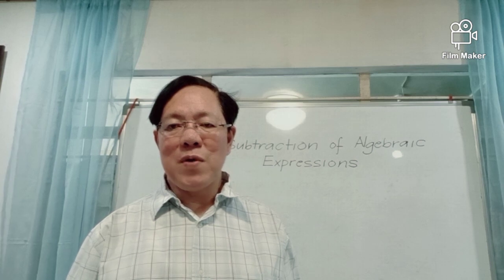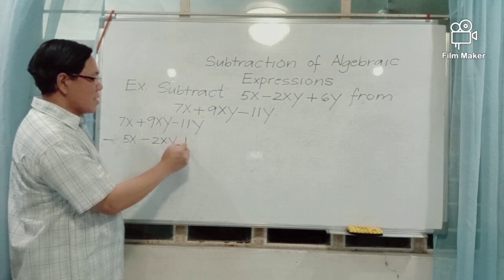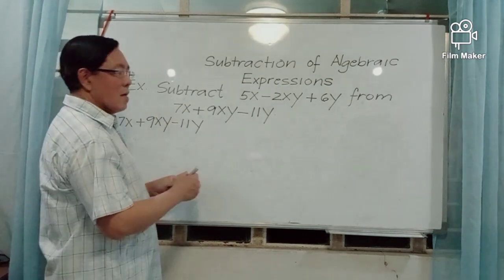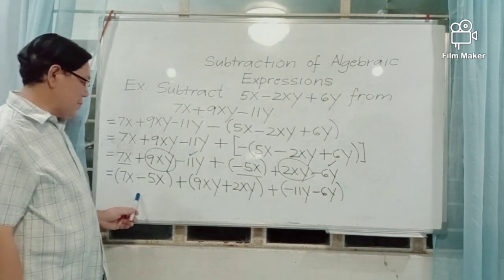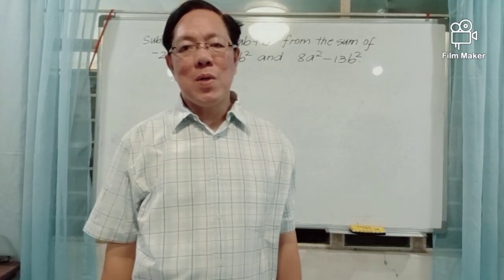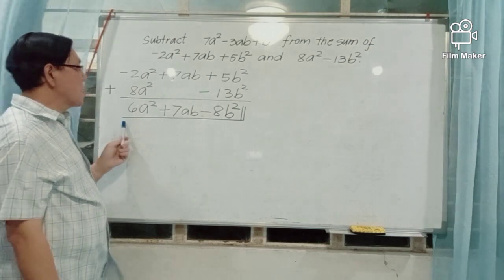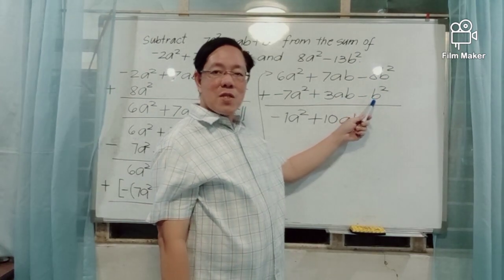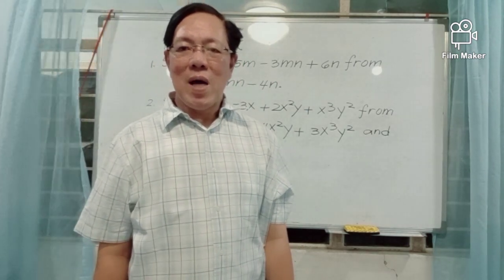ART TEACHES ALGEBRA-LESSON 3: SUBTRACTION OF ALGEBRAIC EXPRESSIONS